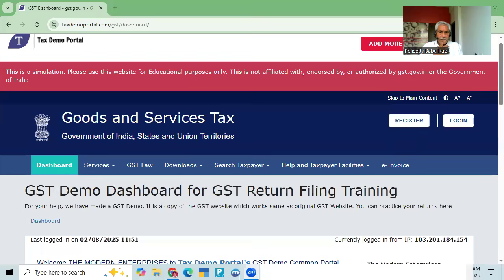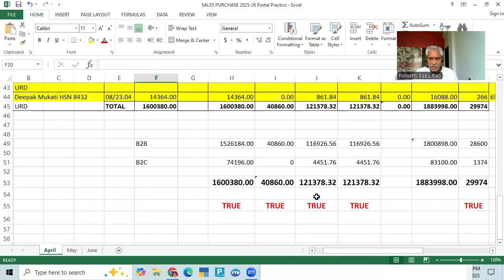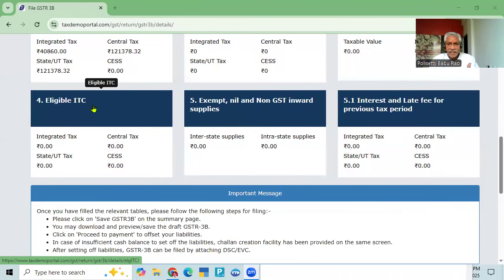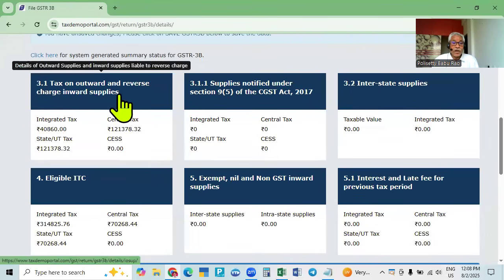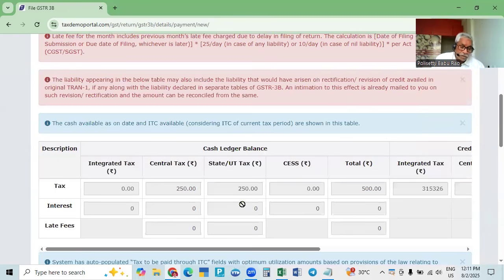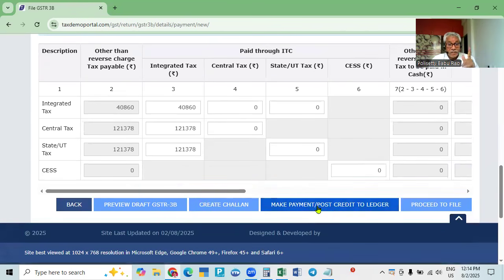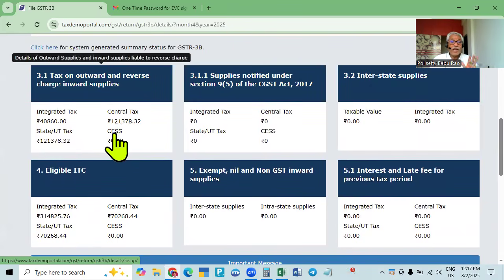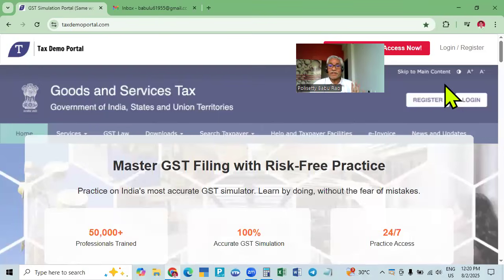278. GSTR-3B Live Filing on GST Portal | ENGLISH | Expert Tally Prime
GSTR-3B Live Filing on GST Portal  | ENGLISH | Expert Tally Prime

Hi Students and Working Accountants,  in this video I discussed   About  How to  File GSTR-3B Live in GSTR Portal  in Tally Prime 6.1  in  ENGLISH.  Watch carefully and get expert knowledge of Accounting || Watch videos till end and this is totally FREE |||